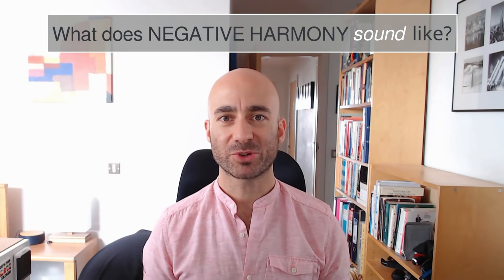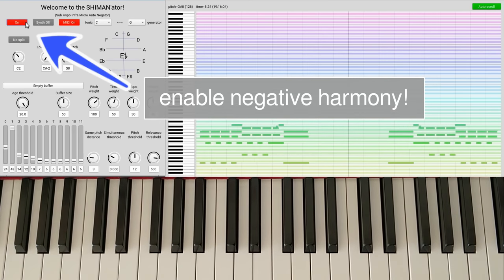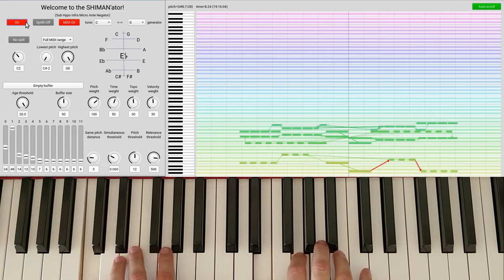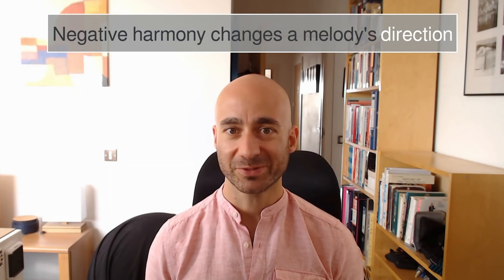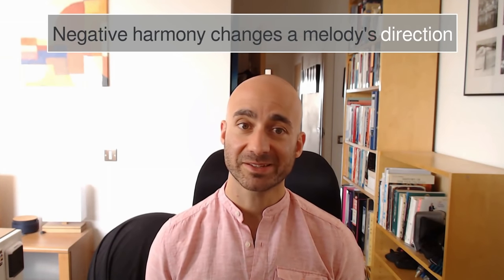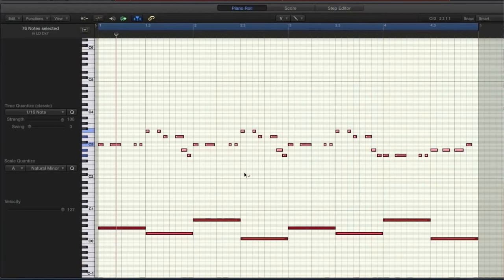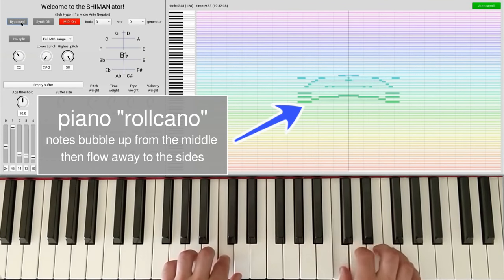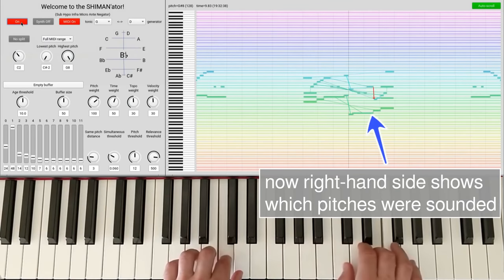What does negative harmony sound like?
Making new negative harmony sounds with the help of a new app!

This "SHIMANator" app makes it easy to move beyond the theory and compose / improvise real music with negative harmony.

00:00 Moonlight Sonata snippet
00:17 Intro
00:47 What is negative harmony?
01:26 Imagine (Lennon) example
02:04 Negative harmony changes melody direction
02:22 Visualising negative harmony in software
02:51 Automating negative harmony is tricky!
03:34 Moonlight Sonata (longer snippet)
04:23 Introducing the SHIMANator!
05:10 What's the point of this?
05:27 Generating exciting new sounds
05:54 Stay in touch!

CREDITS:

- Jacob Collier for encouraging me to write the app
- Micah Thomas and Michael Jefry Stevens for being great guinea pigs and general badass musicians
- Harriet Stubbs for being another wonderful guinea pig and providing the outro music (special prize to anyone who can guess what it is)
- Ernst Levy and Steve Coleman for blazing the negative harmony trail
- Christian Howes for continual encouragement, advice, and kicking my ass until I got this out of the door
- Eli Bishop for the same, and for being the world's fastest clapper (and world's worst GTA driver)
- Pete Churchill for providing a steady stream of fuel for the raging harmony nerd fire in my brain
- Adam Neely Aimee Nolte and Rick Beato for setting the bar on music theory videos inspirationally high
- Many friends for their encouragement and feedback, including:

Still reading?  Seriously, please check out

Or if you're one of those people who has to read right to the end, here are some juicy nuggets of info...

- The app is called SHIMANator, which stands for Sub Hypo Infra Micro Ante Negator - the negative (almost) of Super Ultra Hyper Mega Meta Lydian.
- It acts as a MIDI pitch shifting effect or filter, and can be connected up with any MIDI-compatible devices or software.
- Negative harmony not only changes the direction of melodies, but major chords to minor chords, and vice-versa.
- Depending on how you apply it, it can sometimes change root position chords into second inversions, or vice-versa.
- Changing the negative harmony axis has the same effect as introducing a normal transposition
- Related theories have been around for a long time, e.g.
- If you are excited by music harmony theory, you'll probably also like - another collaboration between me and Barak.

ABOUT ME

Adam Spiers is a multi-genre cellist whose repertoire encompasses classical, jazz, tango, Latin, bluegrass, folk, and pop.  He also has a career as a part-time software engineer, specialising in Free and Open Source technologies.  for more.